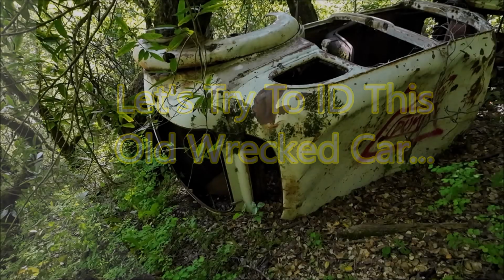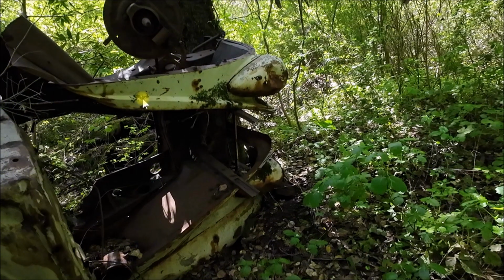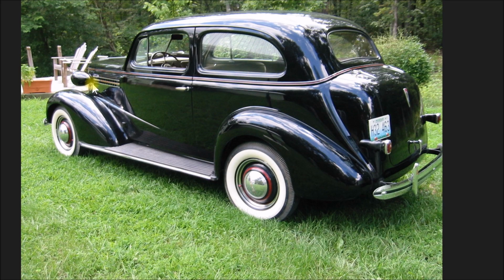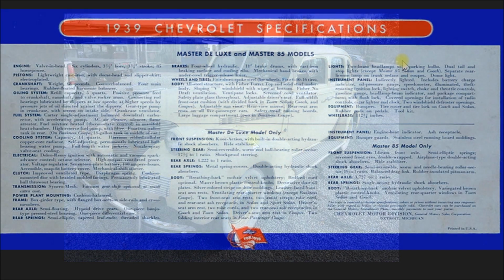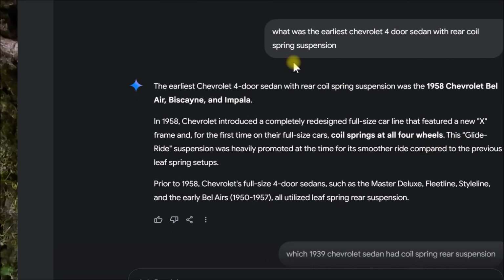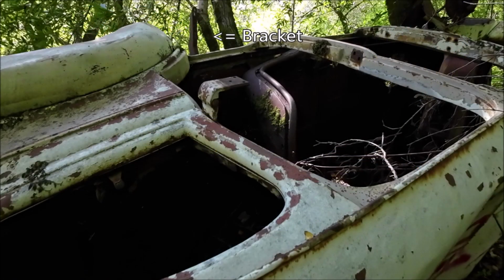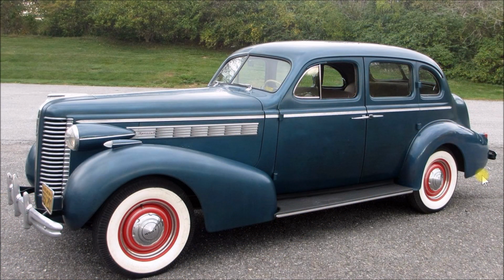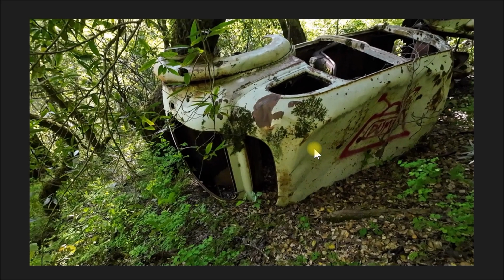Let's Try to ID This Old Wrecked Car...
Following a viewer tip, I finally found this old wrecked car.  It was located just across Stevens Canyon Road from the Speleothem featured in an earlier video.

There is a bench up above the road where there are traces of old roads and buildings on the Lidar/hillshade map.  I explored this area over a few weeks and finally made it down far enough to locate the old car.

Being this area is around 700 ft. elevation, stuff like poison oak is sprouting a lot earlier than I'm used to farther up the canyon.  In one week, the PO went from little shoots just popping out of the ground to nearly knee high!

I initially guessed it was a 1940s vintage.  Turns out it is a 1939 Buick Series 41 Special sedan.  This was the first model line to feature rear Bui-Coil rear suspension as well as independent front suspension.

More to come, even more wrecked cars perhaps!